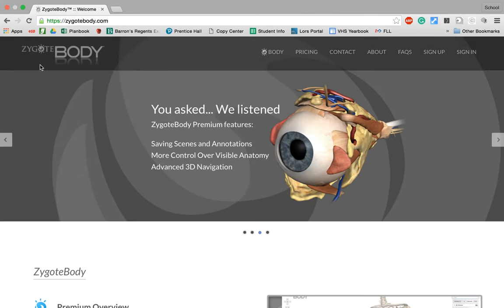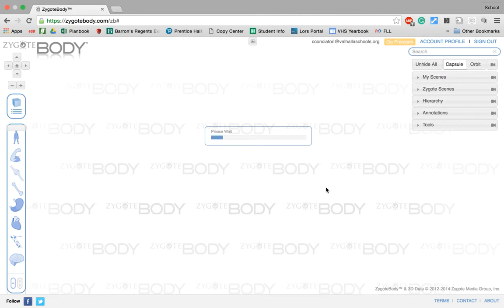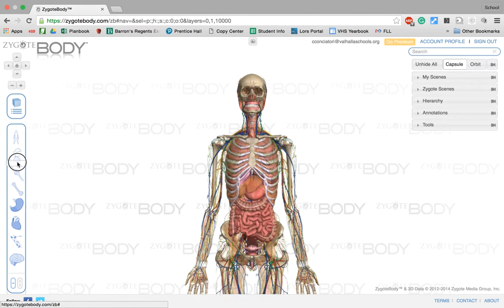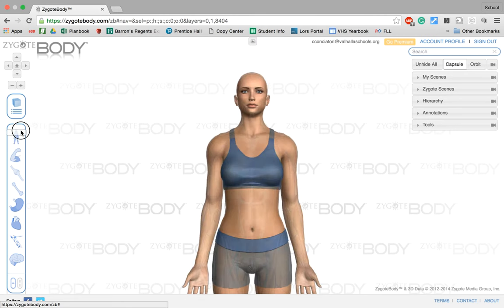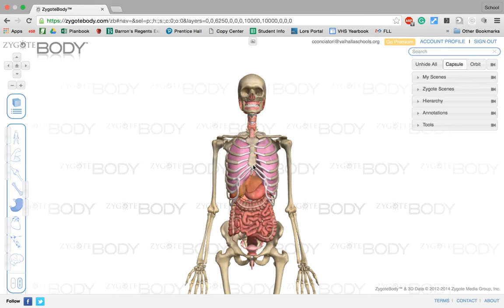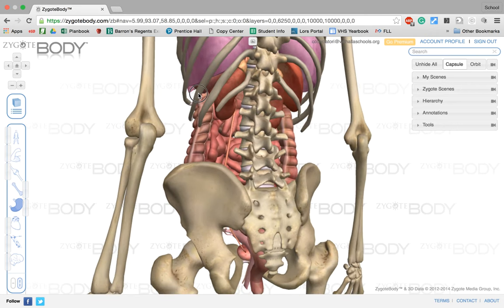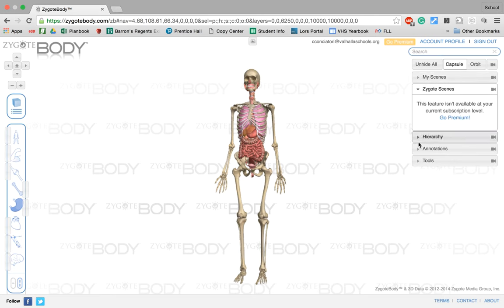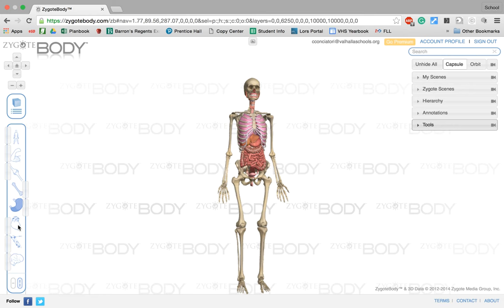Zygote Body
Zygote Body is a 3D Anatomy Viewer - take a view through the human body by turning on and off various layers.

or my secondary science blog at savvysecondaryscience.blogspot.com